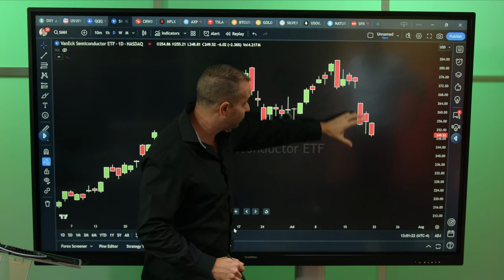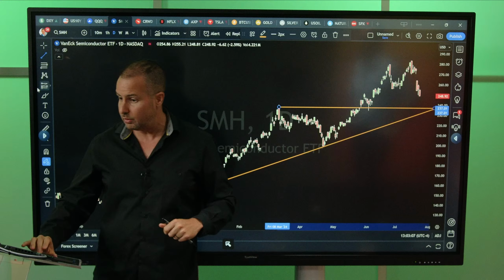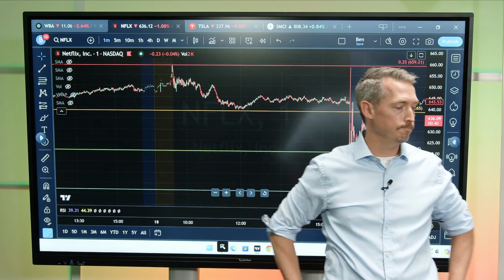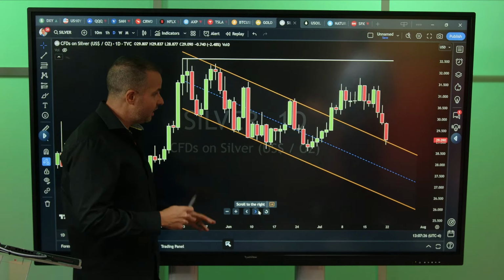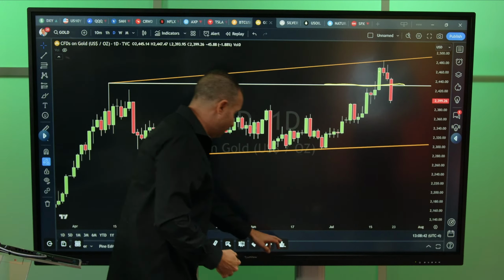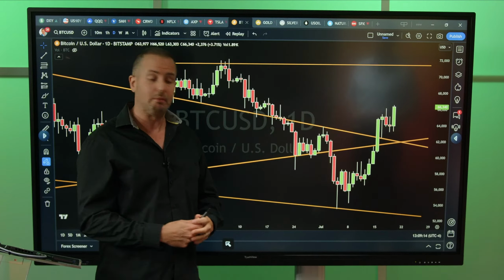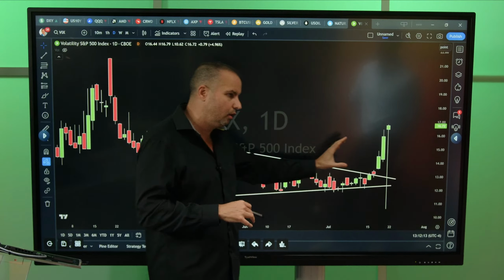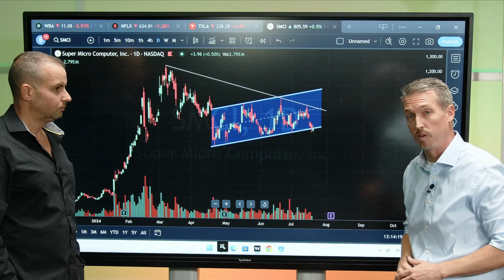The Bottom Line : Rapid Fire: Trading The Charts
Welcome to "The Bottom Line with Gareth and Drew," where we delve into the dynamic worlds of crypto and stock markets! In this episode, we're breaking down the latest trends and movements, but with a twist.

Meet Gareth and Ben: two market enthusiasts who couldn't be more different in their approaches. Paul, the crypto crusader, navigates the volatile waves of digital currencies with a strategy that's as innovative as the assets he trades. Meanwhile, Ben, our stock market sage, relies on time-tested techniques, focusing on long-term growth and stability in the ever-evolving stock landscape.

Together, they bring you a unique dual perspective. Whether you're a crypto fanatic, a stock market aficionado, or somewhere in between, this episode offers insights and debates that cater to all.

In today's discussion, we dissect recent market shifts, predict future trends, and debate on strategies. Paul will dive into the latest in blockchain and digital assets, analyzing how emerging technologies are shaping the crypto market. On the other side, Ben will shed light on the stock market's reaction to current economic conditions.

What happens when these two worlds collide? Expect lively debates, expert insights, and maybe even a little friendly banter as Ben and Paul agree, disagree, and challenge each other's viewpoints.